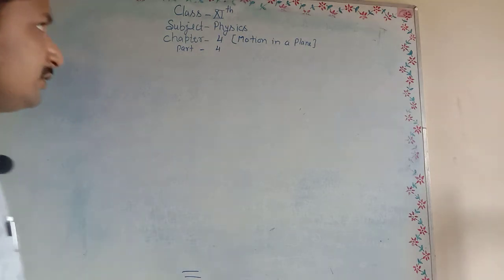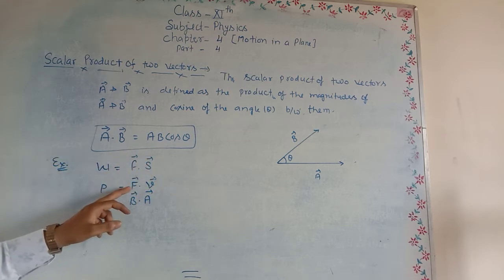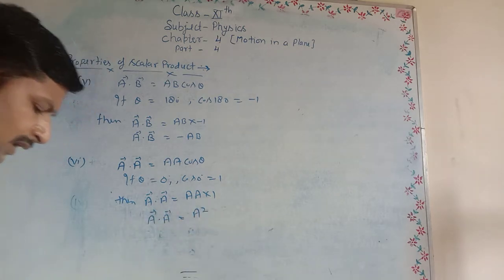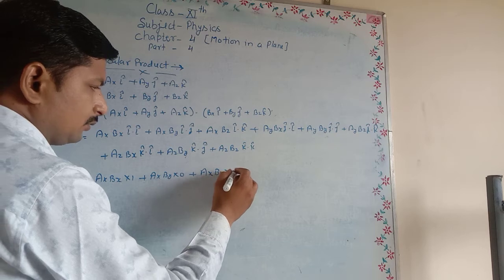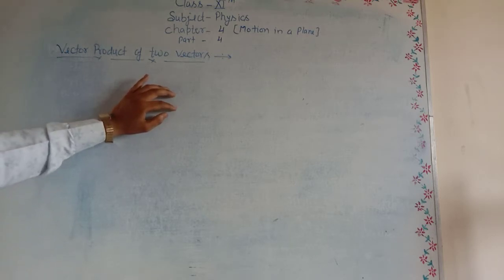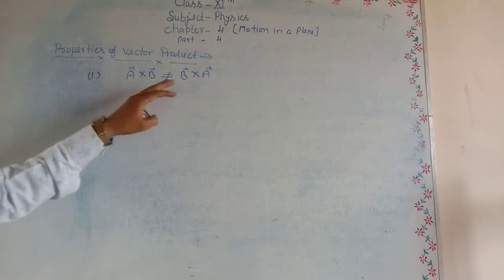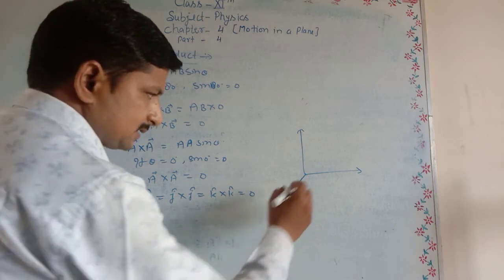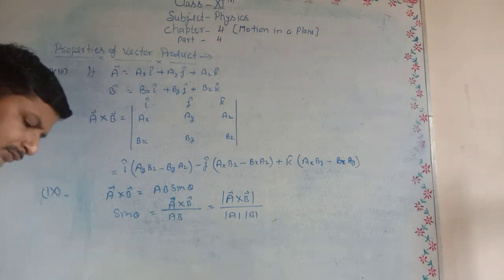Mukesh Gangwar|Class-11th|Subject-Physics|Chapter-4|Motion In A plane|Part-4